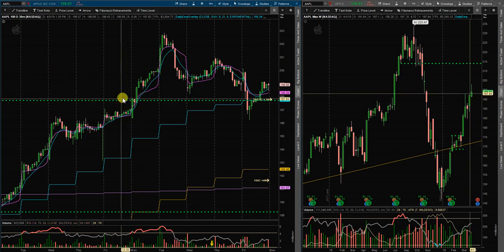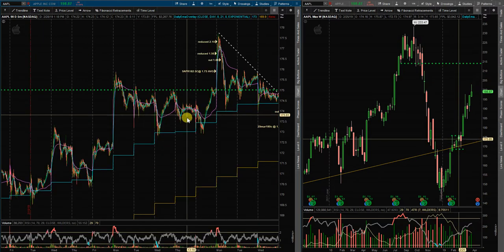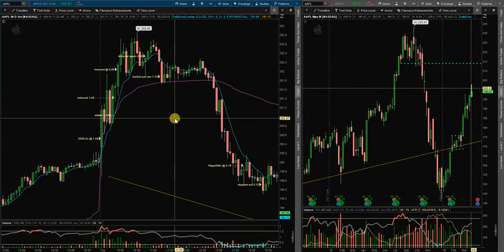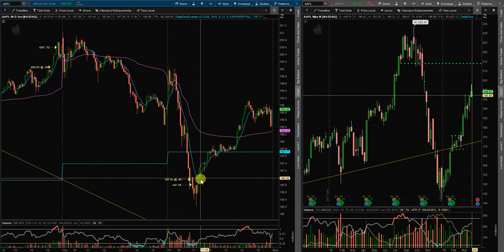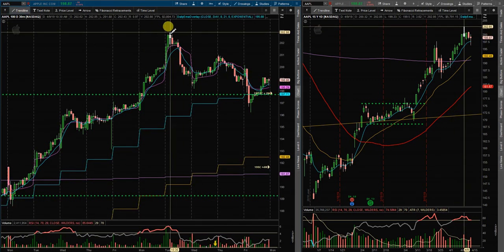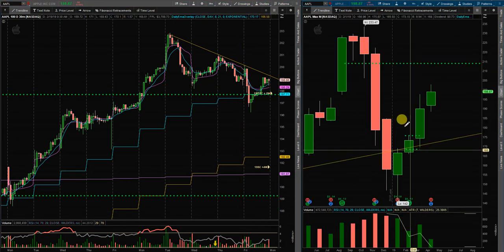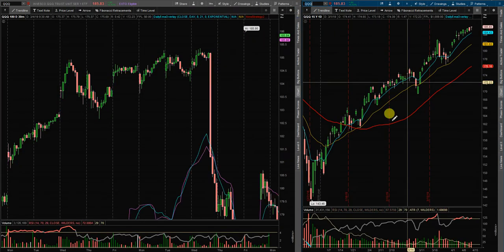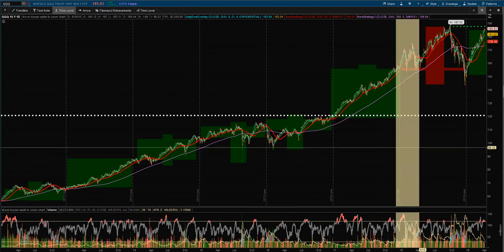$AAPL Weekly Recap and Trade Plan for 15Apr2019